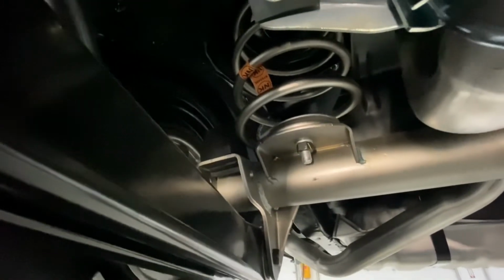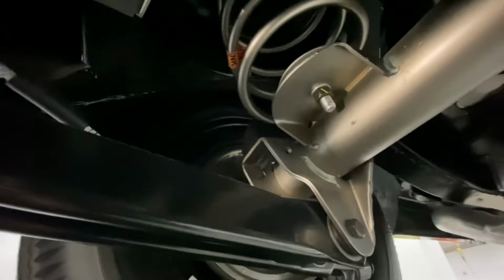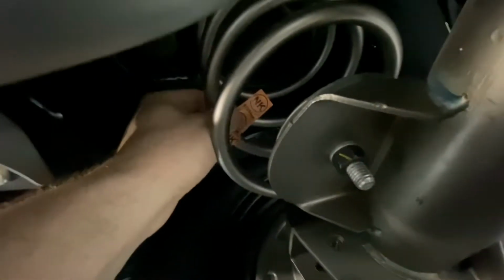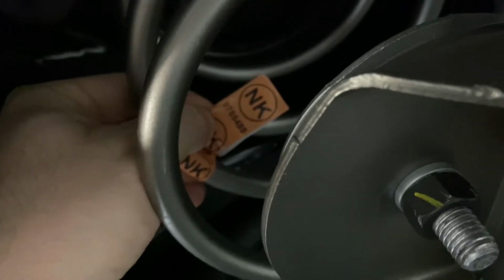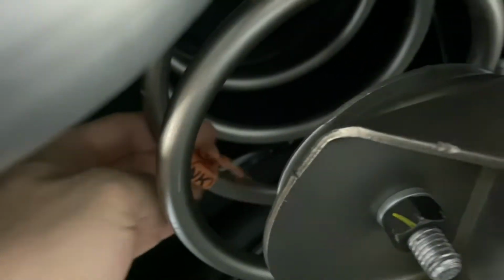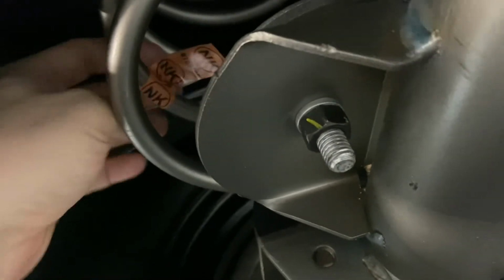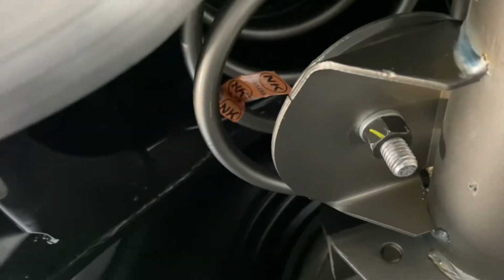An average day at the office